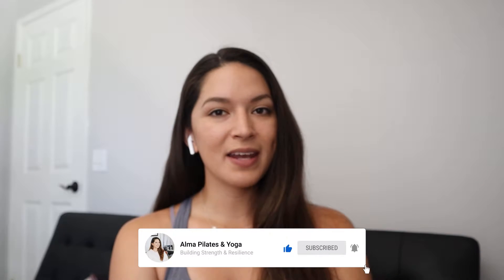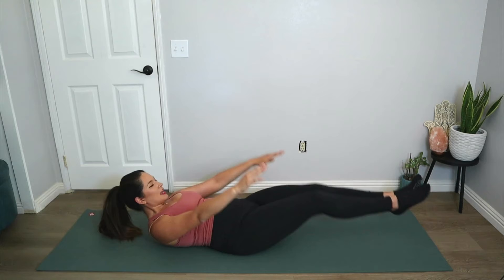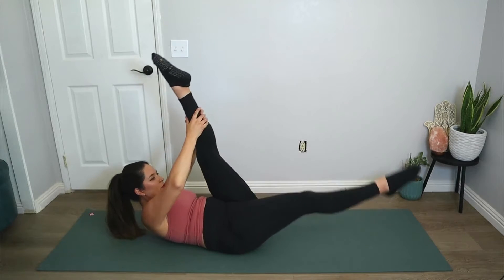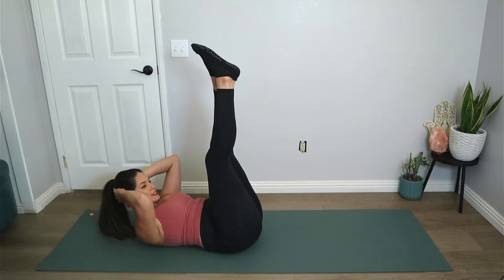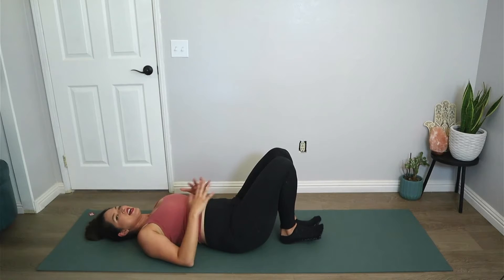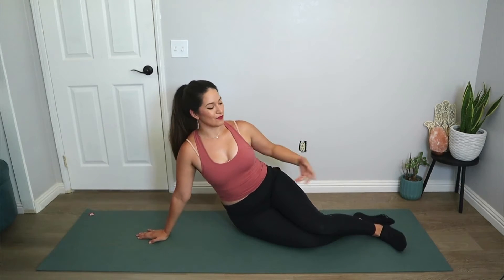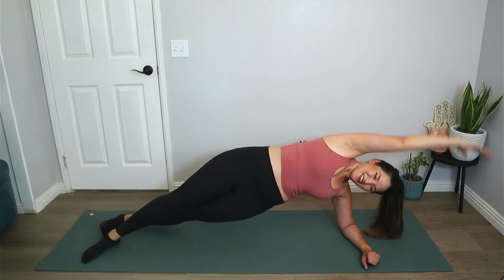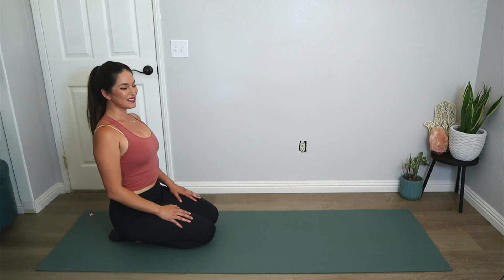10 min core strength workout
Hi everyone. This 10 min core strength workout is perfect if you have a busy schedule, but still want to get a quick workout in the morning before you start your day or before you go to bed. So besides working on our core strengths, we'll be working on our full body. I will also be showing some modifications just in case you want to increase the intensity of the movement. Make sure to take breaks if you need to.

For Full-Length Classes and bonus classes every week, Join my On-Demand Membership

On-Demand Membership Perks
☆ 2 New Classes per week
☆ Member forum
☆ Monthly Live Classes
☆ Email reminders when a new class drops

All of these perks are put in place to help support you on your Pilates/Yoga Journey with a community of strong, like-minded individuals striving for a healthier and happier life.

Not Sure if the membership is for you? Try our free 3 Day Trial!

Below I’ll have all props I use and recommend when taking at-home Pilates & Yoga Classes:
manuka mat $129
manduka mat $69.79
Gaiam yoga block
Yoga Pilow
At-Home Equipment | Alma Pilates Centers

Below I'll have all the equipment I used to film this video.
Sony A5100
External Battery for Camera
Capture Card
Wireless Mic